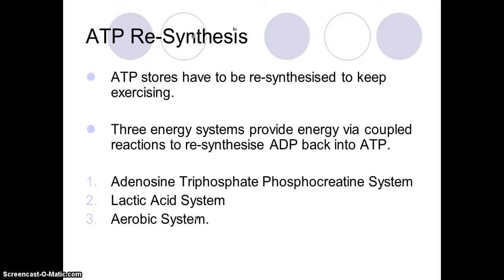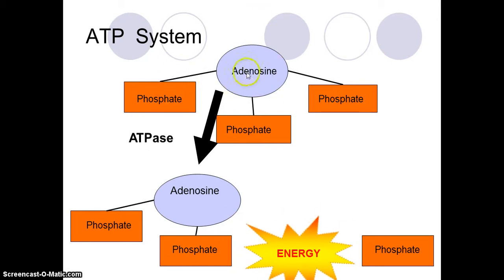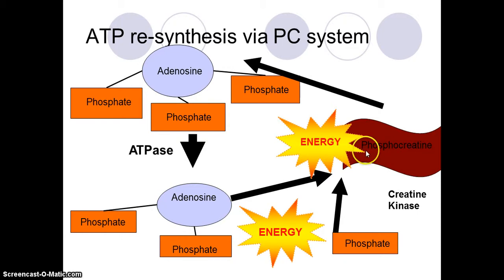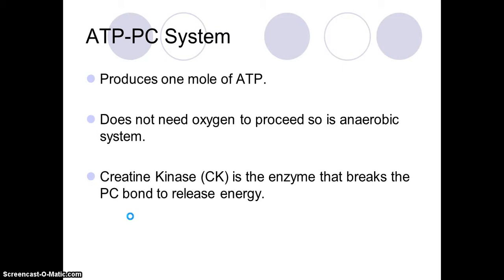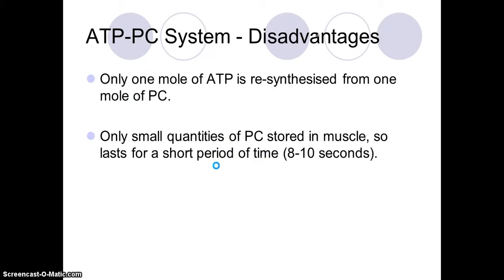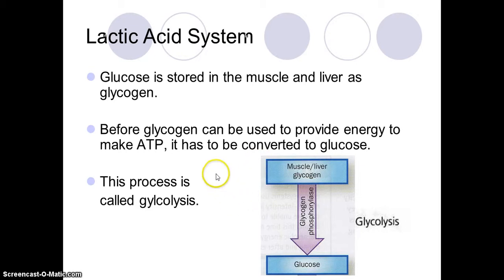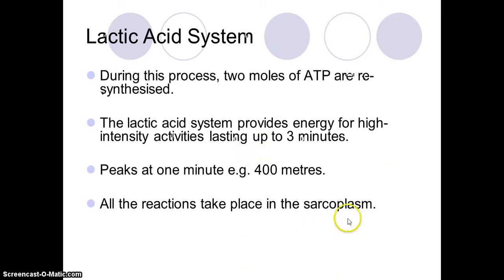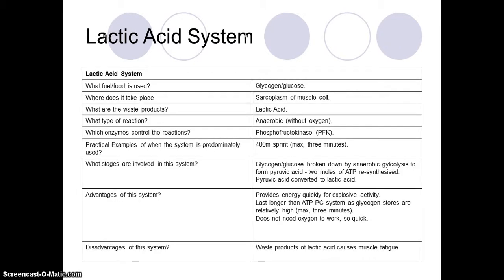Energy Systems video